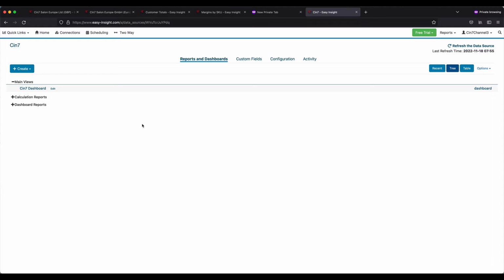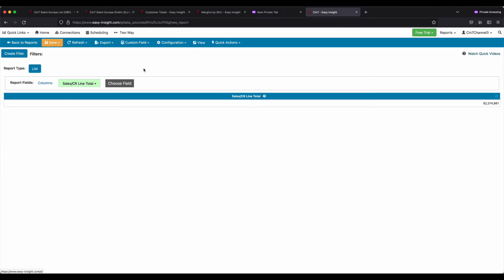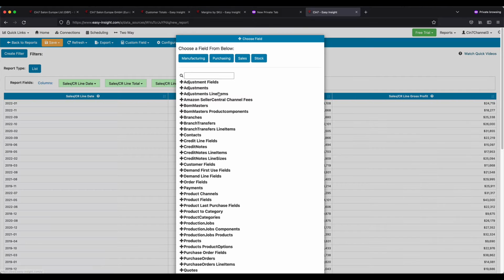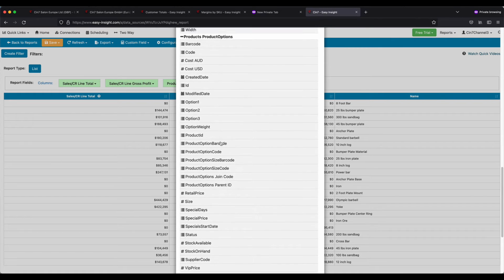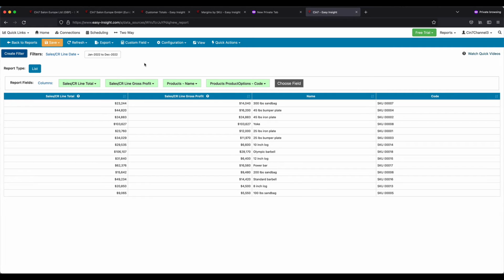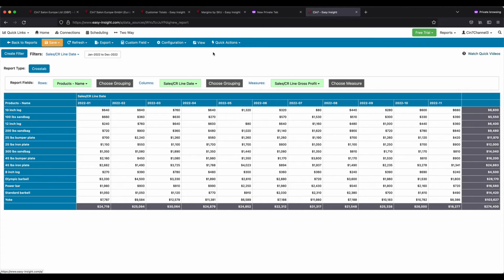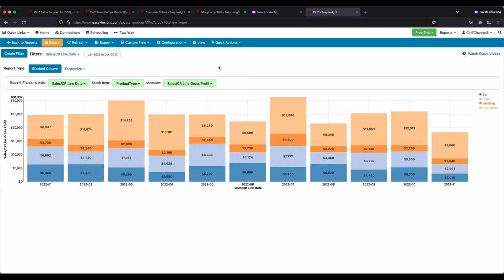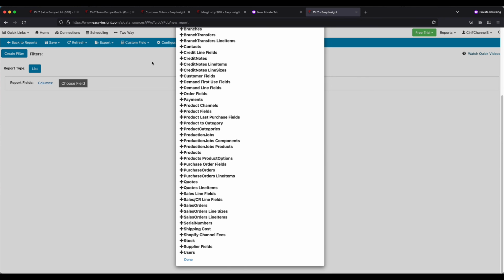Custom Reports in Easy Insight and Cin7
Learn how to build custom reports on your Cin7 data in Easy Insight.